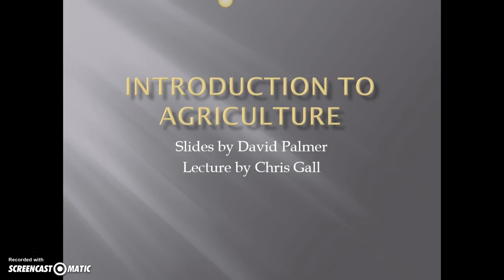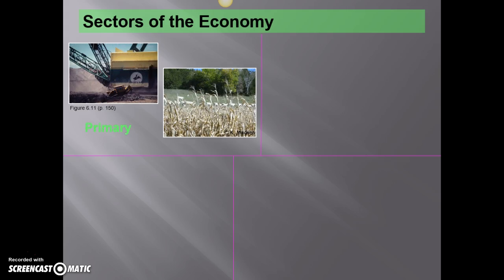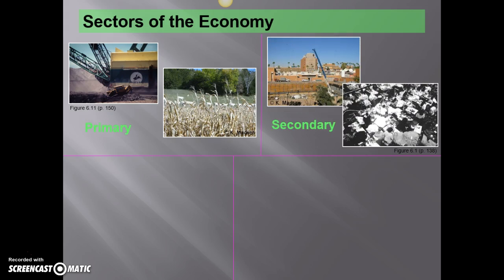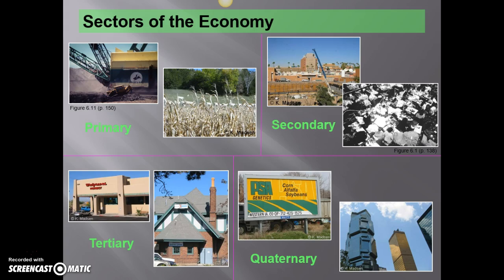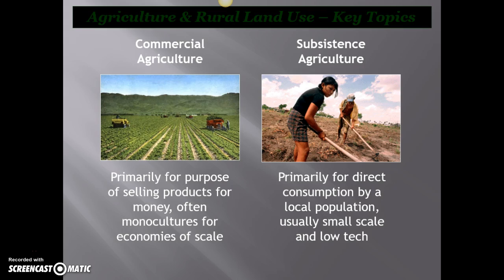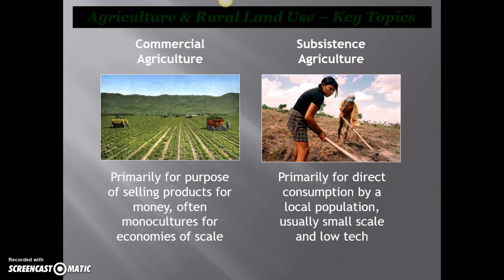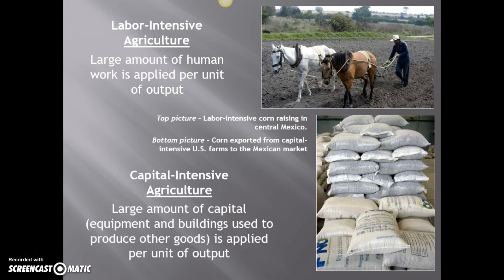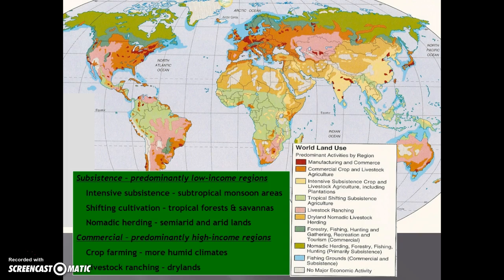Introduction to Agriculture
A very brief overview of types economic activities, and types of agriculture, including a short discussion of types of land and capital use and how we see those throughout the world.